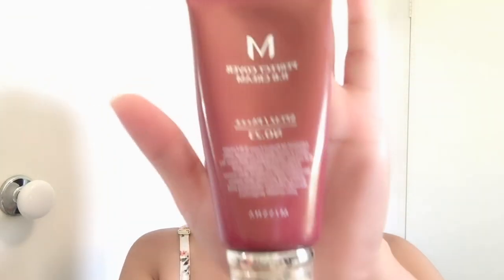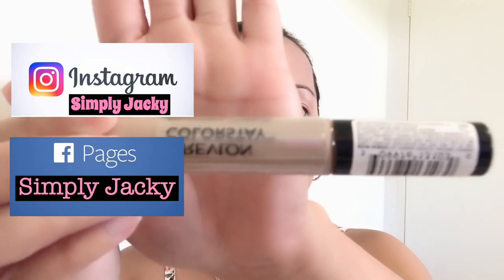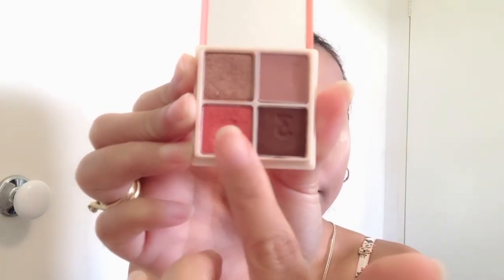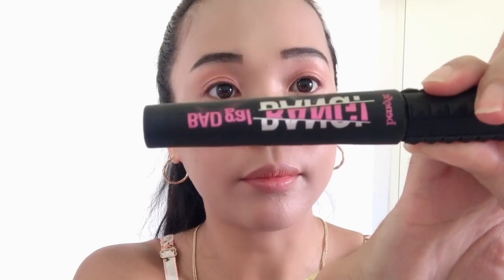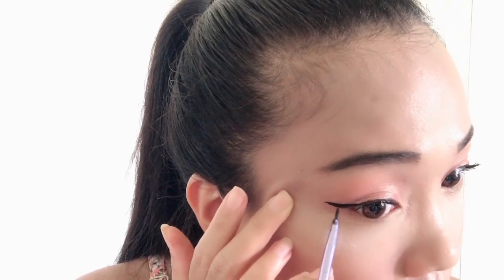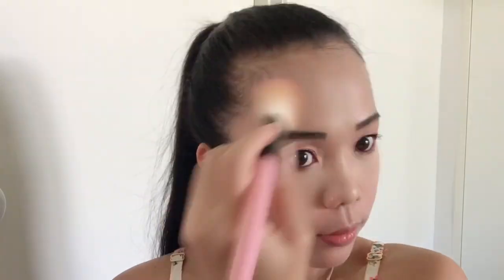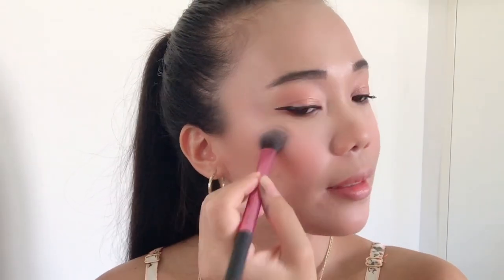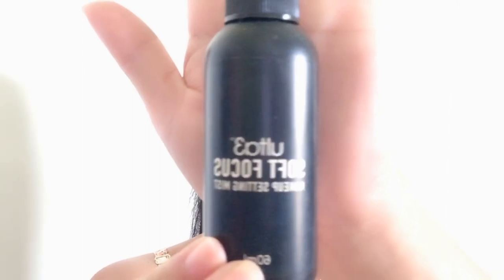SUMMER PEACHY PINK LOOK | KOREAN MAKEUP | TUTORIAL 💄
Hi everyone,

I hope you enjoy watching! If you watch the whole video, please comment something below to let me know I really appreciate it... And also leave a thumbs up 👍🏻 if you like the video...